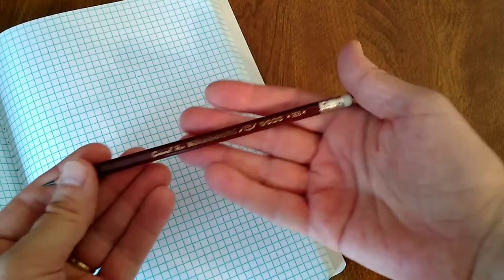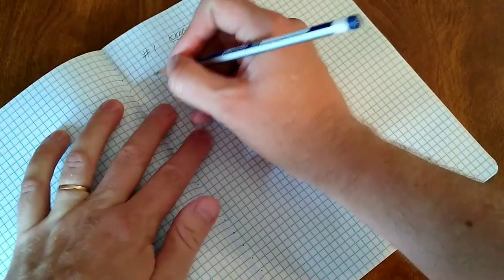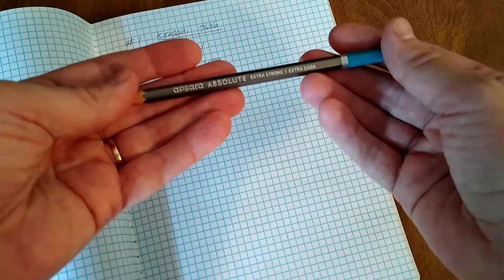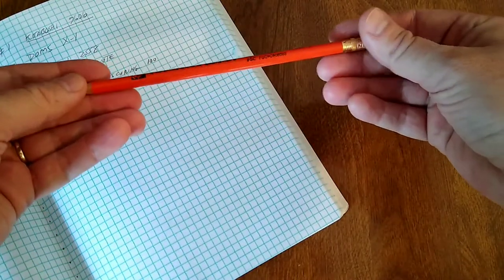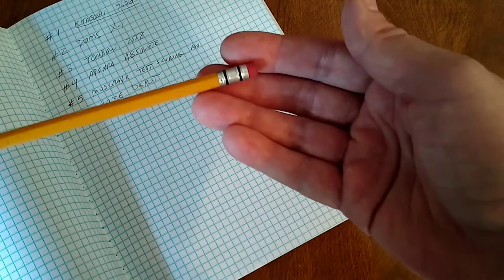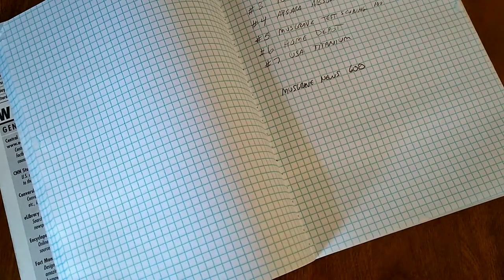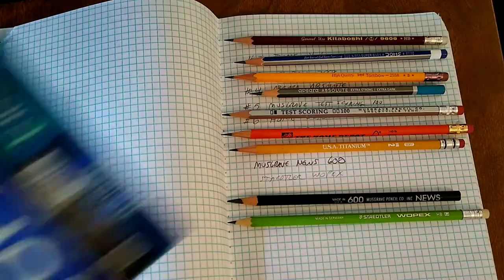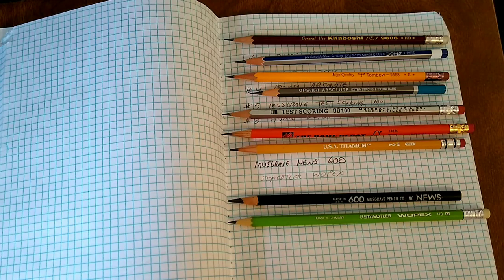MAMO's Favorite Writing Pencils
A brief look at my Top Seven (just because) Favorite Graphite Writing Pencils, and a few honorable mentions.

Most can be found on Amazon or eBay, or through cwpencils.com.
Some are available at your local WallyWorld.

Apologies for the camera convulsions: I'll eventually learn to lock down the focus and exposure so it's not jumping all over the place.

Apologies for the inexcusable length. Time just got away from me. It's hard to squeeze in that many awkward pauses and still have a video of reasonable length.

Apologies for the Very Loud Bird. Anyone know of a coal mine in need of a canary?